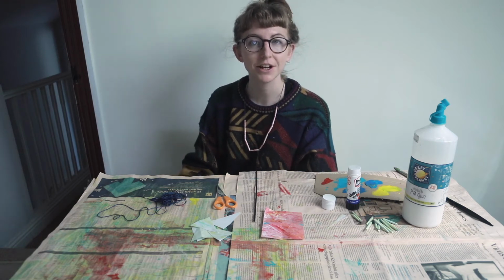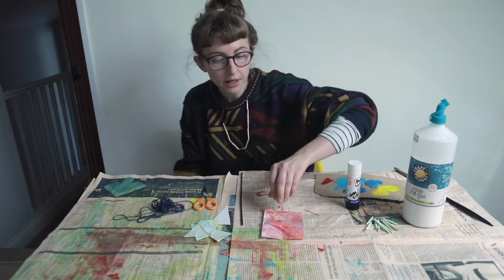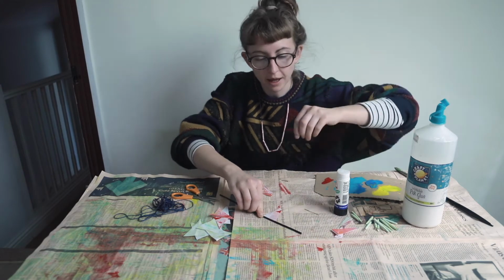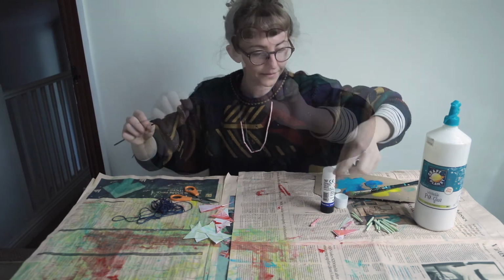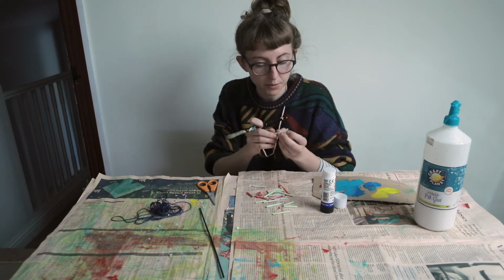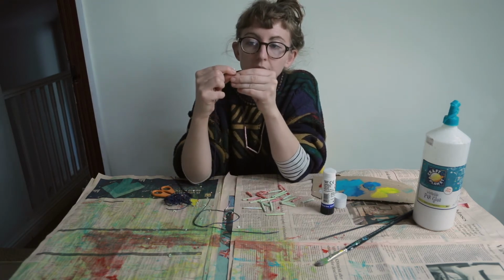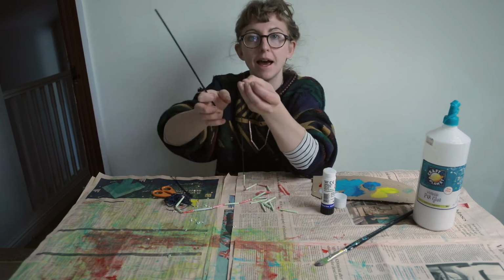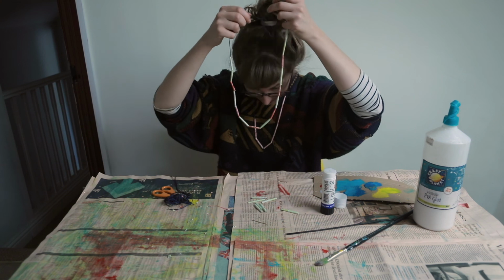Paper beads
Learn how to make paper beads in this workshop.